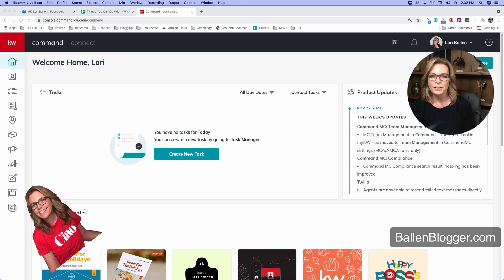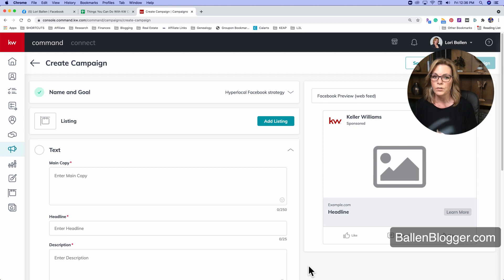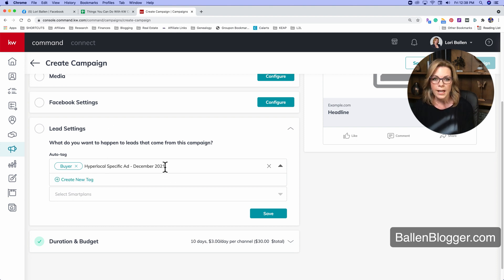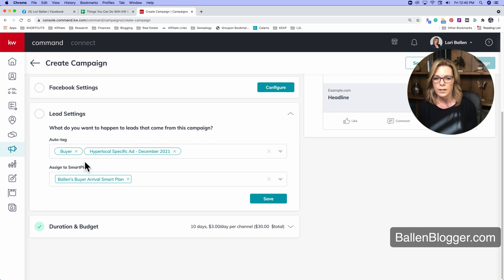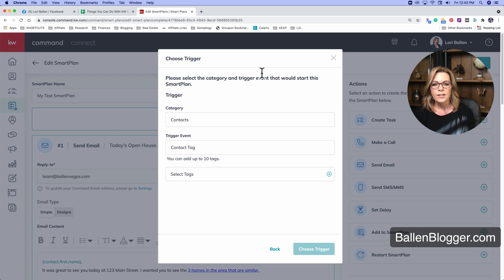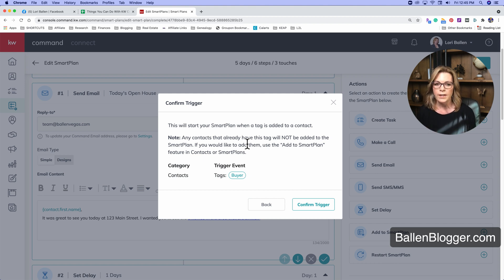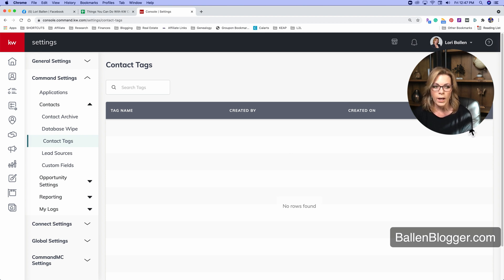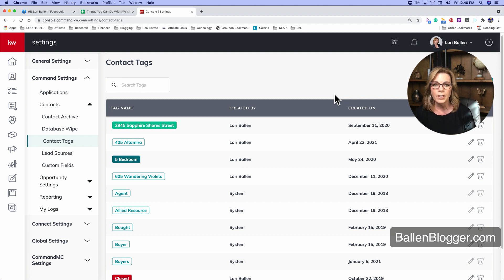KW Command Training | How To Add Tags that Trigger Smart Plan Automation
KW Command gives us the ability to create tags for contacts. Then, we can create a smart plan that triggers automatically when a future contact is added with that tag.

We now have the ability to assign a tag to a Facebook Lead in Campaigns that launch the smart plan OR add the smart plan launch right from the ad set up in Campaigns.

Please remember Lori Ballen Team at Keller Williams Realty for your Las Vegas referrals.702-604-7739.

Call my brothers Jeff and Paul Helvin at Command Leads, a division of Ballen Brands to help you build out your KW Agent Website, custom build your smart plans, integrate Twilio for text messaging, and more.